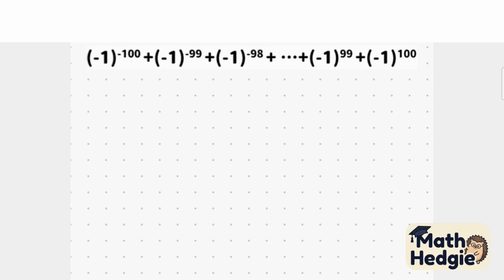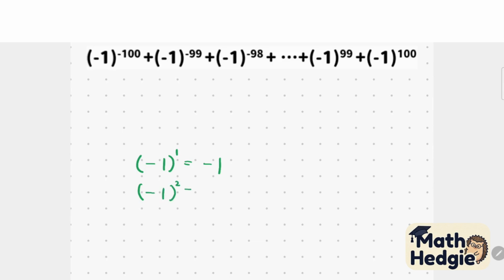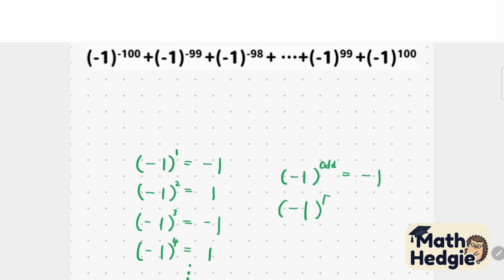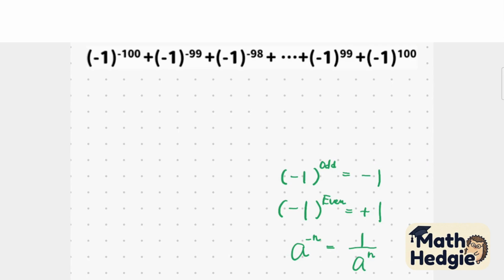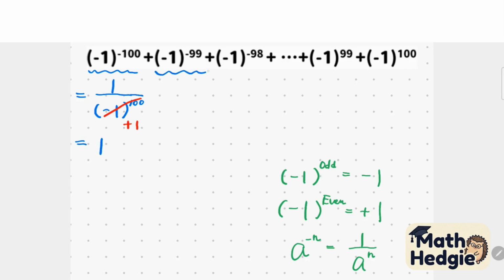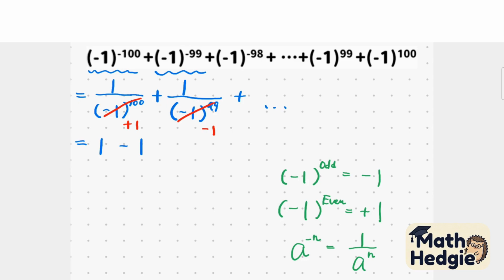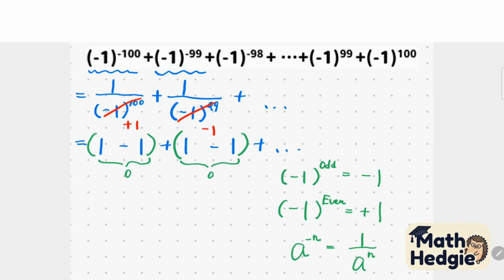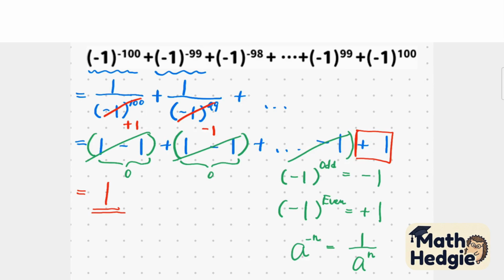This Sum Looks Infinite ♾️ But It's JUST 1!? 🤯 | Math Hedgie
⏱️ Timestamps:

0:00 - The scary-looking problem
0:27 - The rule for (-1) to a power
1:07 - Dealing with negative exponents
2:16 - The pairing trick: (+1) and (-1) cancel
2:55 - The odd one out at the end
3:19 - The final answer: 1
3:28 - Conclusion